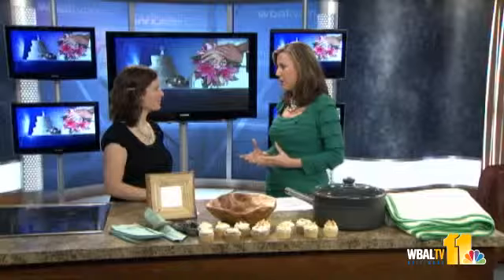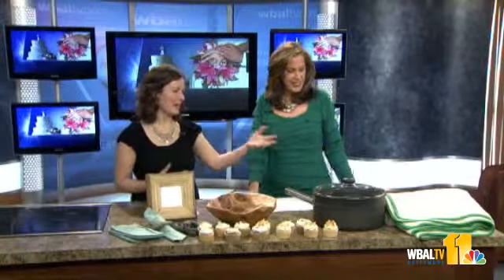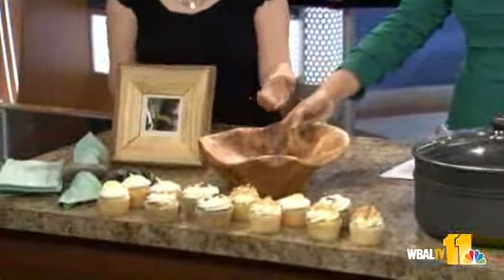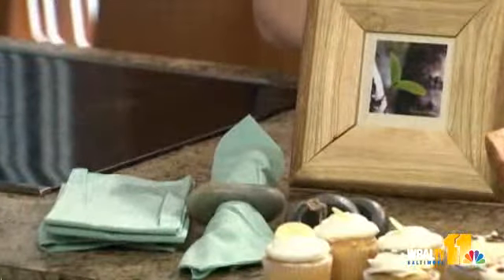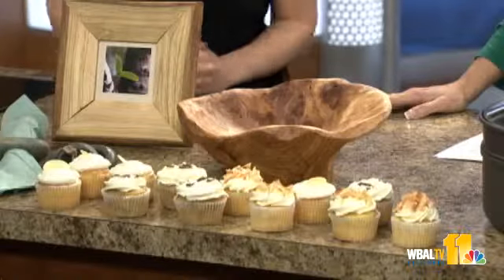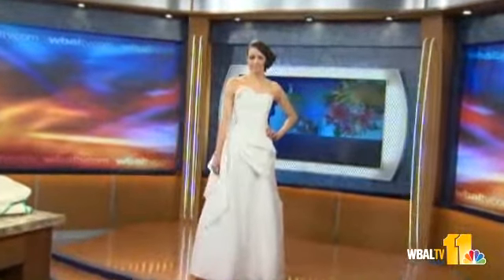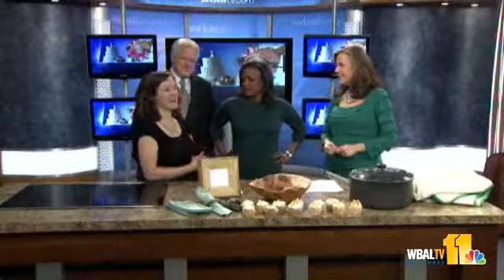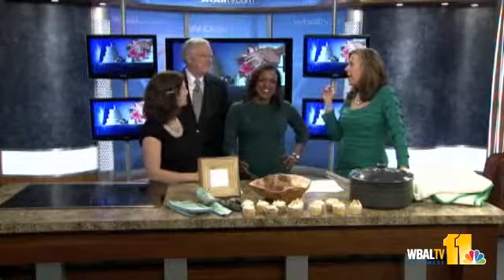Go Green While Getting Married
See why brides in the know are turning to earth-friendly weddings to show the environment some love, too.